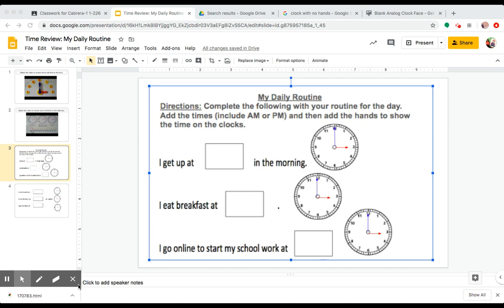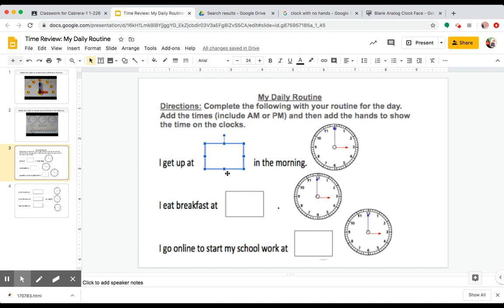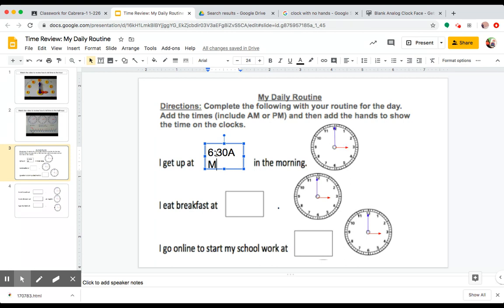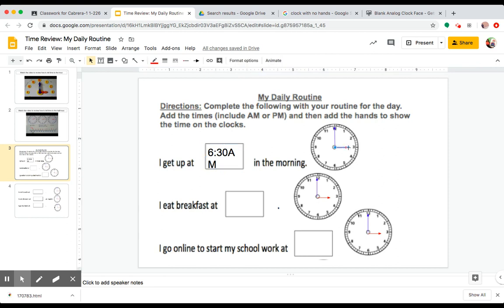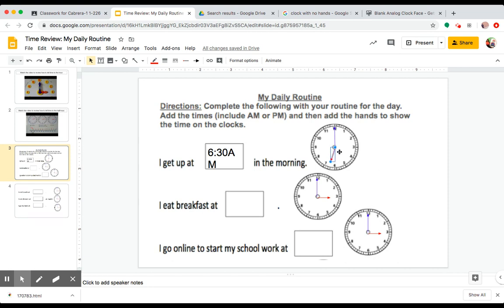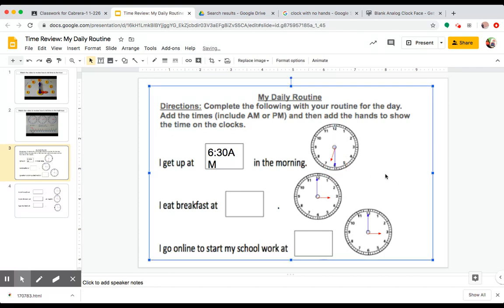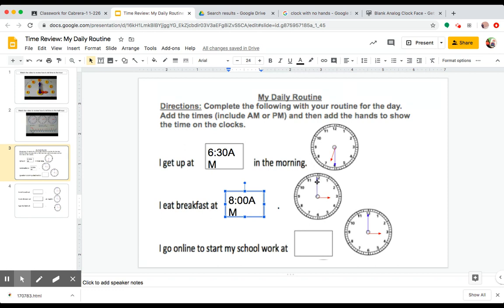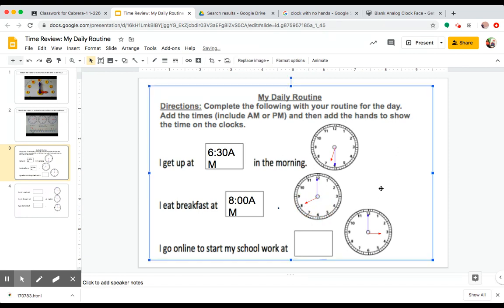Daily Routine Clocks